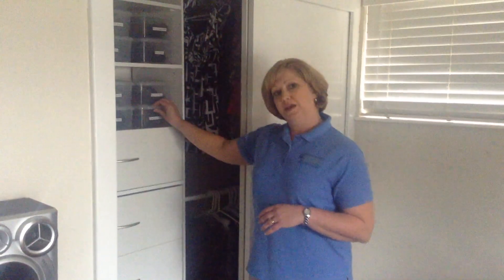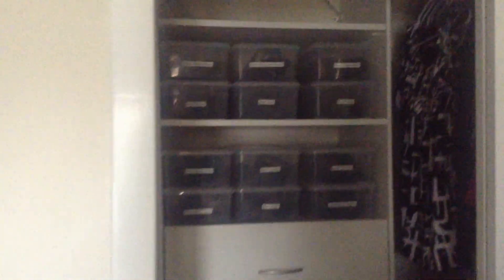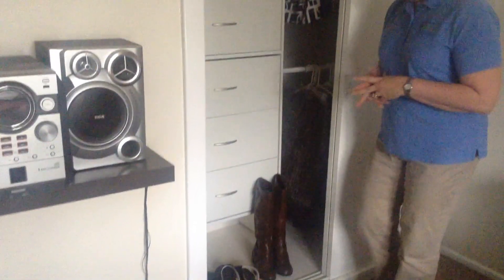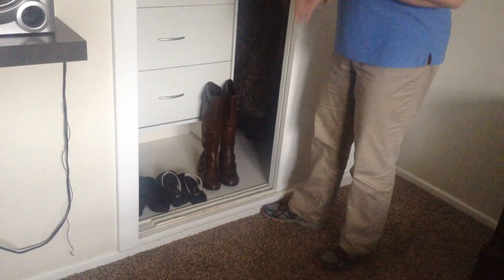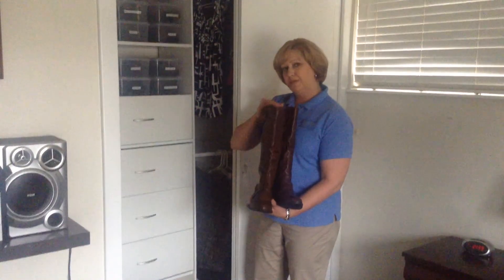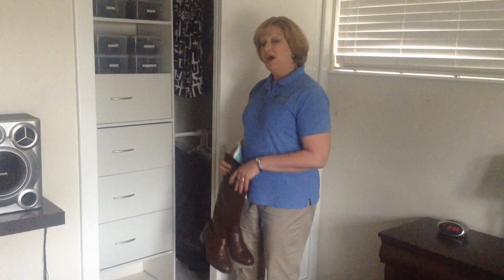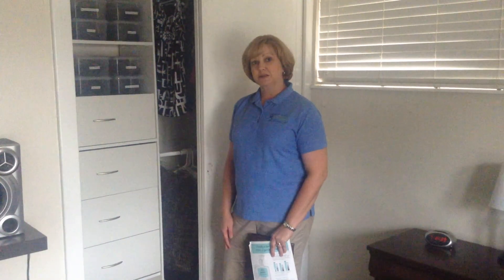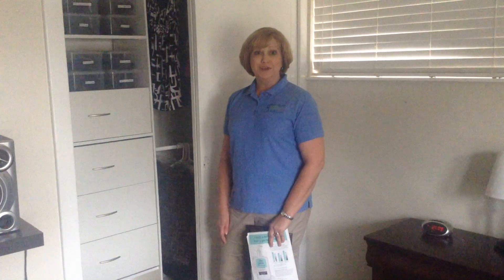Organizing Shoes In The Closet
Ever left the home with shoes that don't match? Learn how to organize your shoes so that never happens again. It will help you make better use of space and find what you are looking for quickly as well.